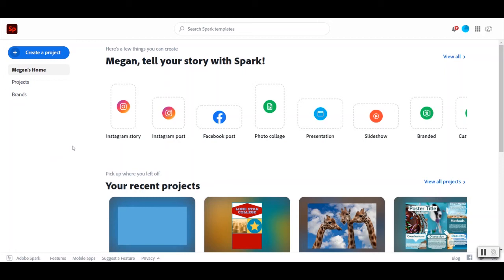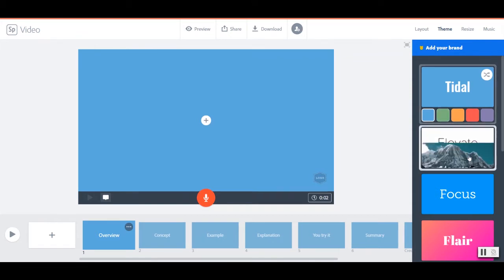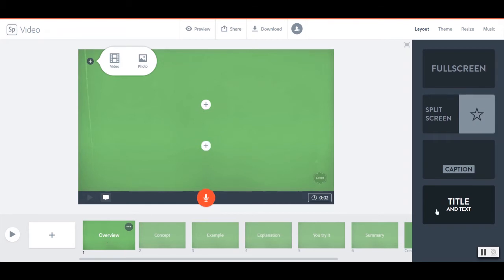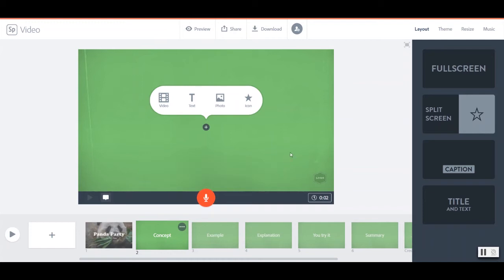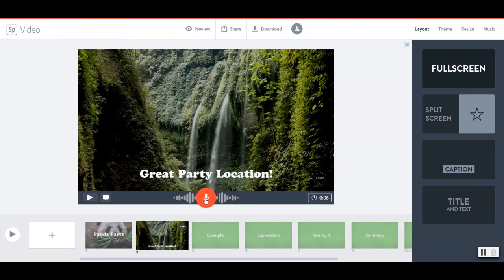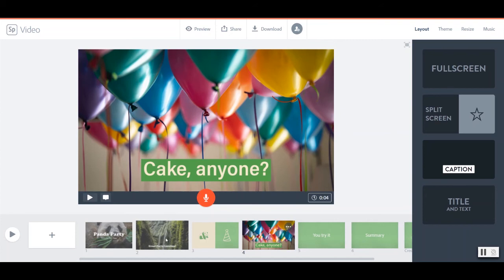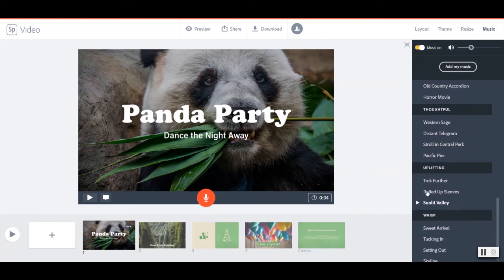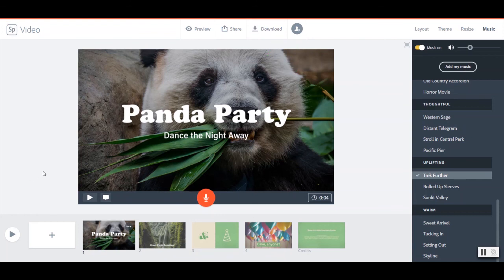Adobe Spark: Making a Video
Hi there LSC Family! We're exploring how to make easy videos with Adobe Spark!

As promised, here is our ever expanding list of Creative Commons licensed material (stock photos, video, music):

Create along with us, and share your creations!